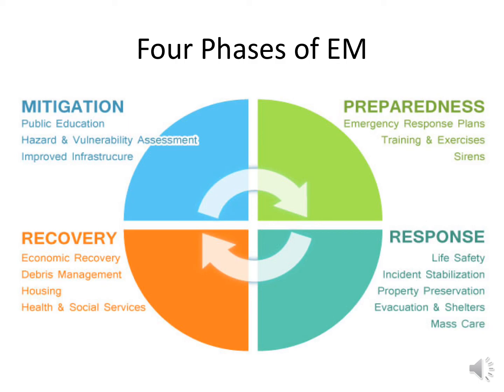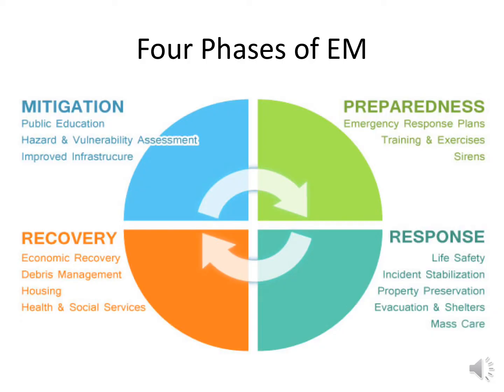Four Phases of Emergency Management